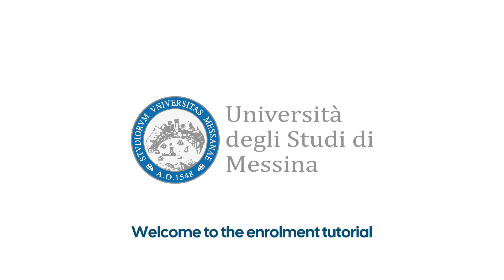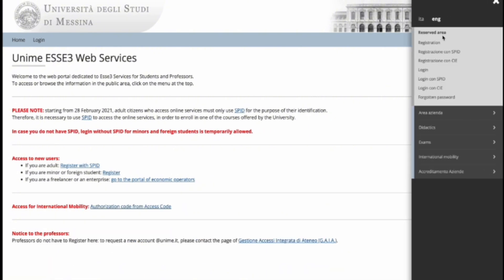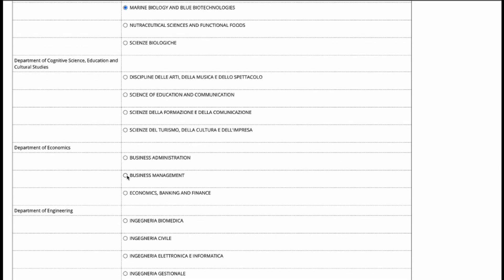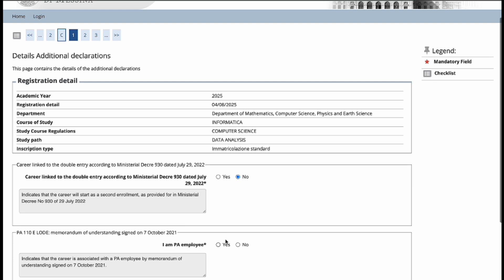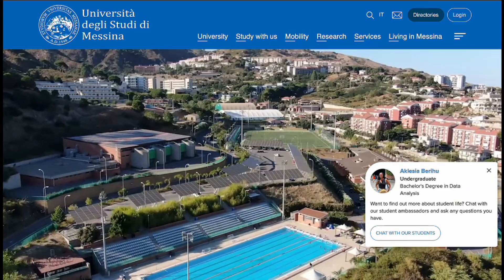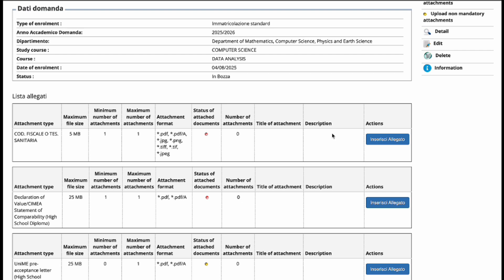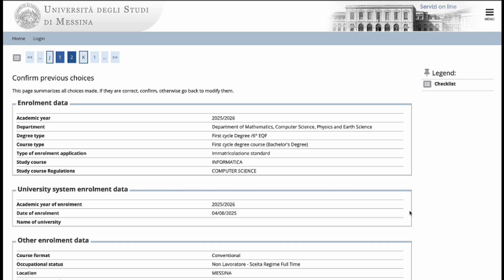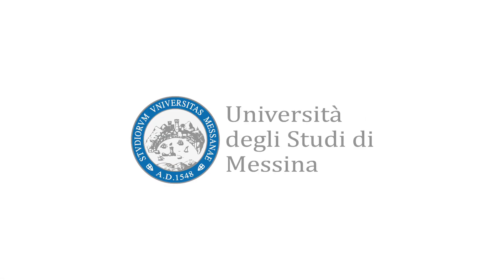Tutorial | Enrolment on Esse3 Student Portal | Bachelor's Degree Programs | University of Messina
This tutorial walks you through the entire ESSE3 portal registration and enrollment process for Bachelor’s Degree Applicants, so you can complete your enrolment correctly and on time.

We explain:
 ✅ What documents you need
 ✅ How to register on the ESSE3 UniME platform
 ✅ Selecting your course and curriculum
 ✅ Uploading your visa, passport, diploma, and more
 ✅ Finalizing your enrollment and making the first payment via PagoPA

This guide applies to Bachelor's degree applicants.

Make sure all documents are ready before starting.

If needed, pause and follow each step carefully.